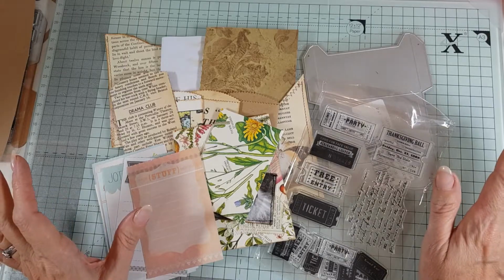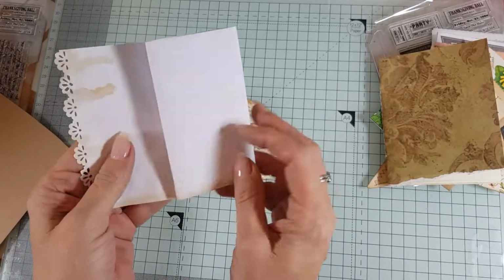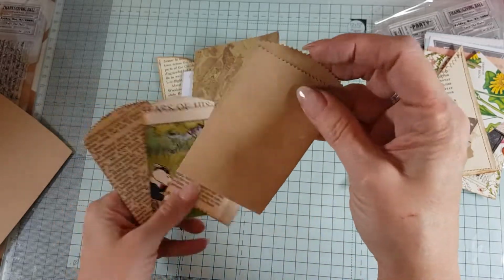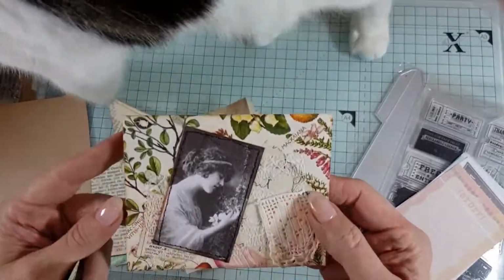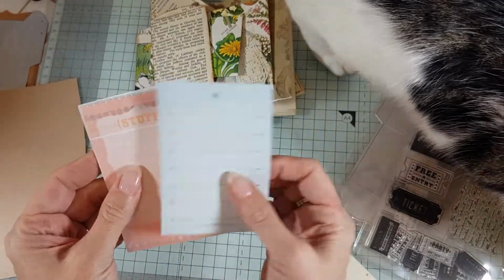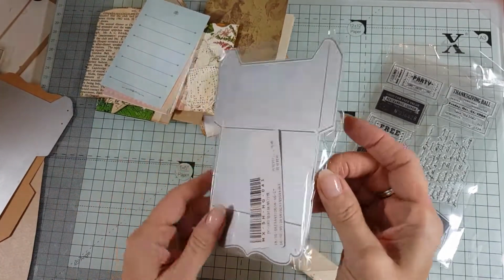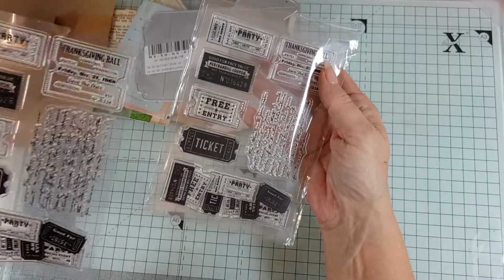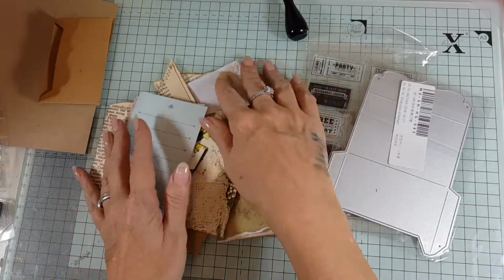Weekly Giveaway... Lot's of craft goodies & Journal Gems.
to send any correspondance please send to
Channelle Duvall
6 Holinshed Place
Swindon
SN56DD

Hello friends, welcome to my arts and crafts style channel. Here you will find how to videos and tutorial on stampin & journalling creations.

From start to finish, I will talk you through giving precise and concise instructions that will help better your craft knowledge.

It took me a while to learn how to put things together, how to create arts that are pleasing to look at and inspiring for other people to appreciate.

I base this channel on community and am always active in replying to comments.

Crafting gives me so much joy to create and looks so professional after completing a project.

I make these videos to help and encourage others in exploring their creative side.

It’s also great to see what you have created, I regularly check out other arts and crafts channels and the items my subscribers have made.